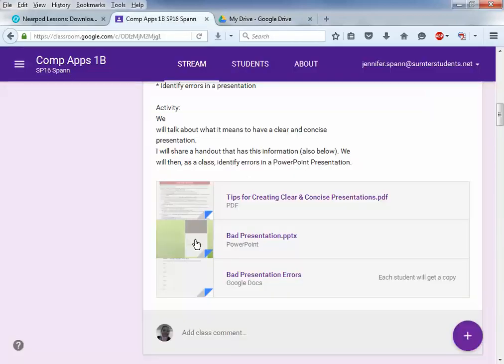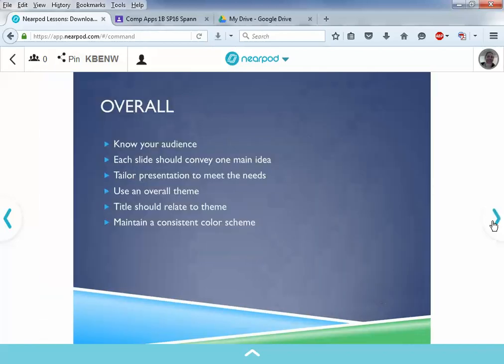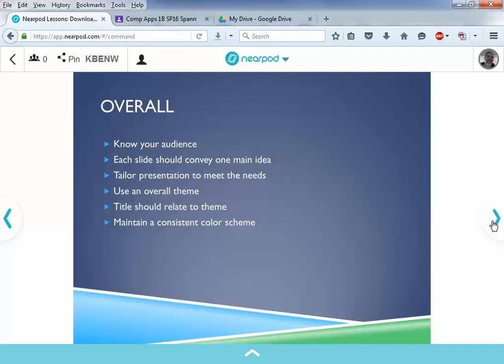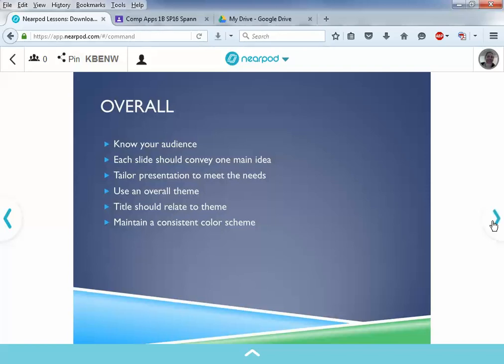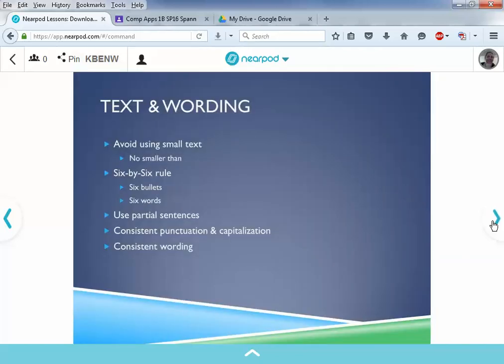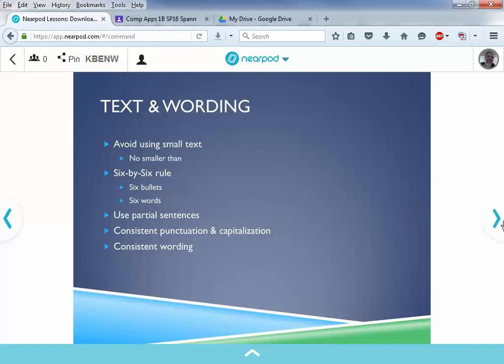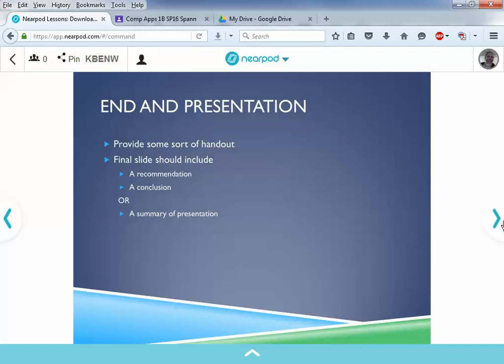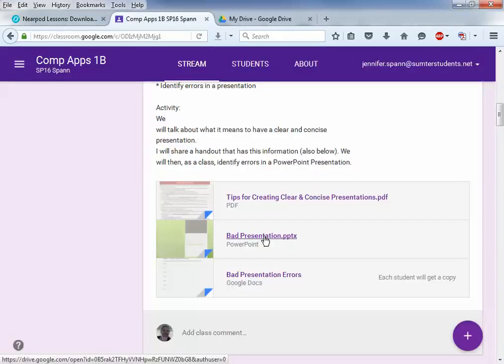Creating Clear & Concise Presentations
This video is an overview of how to create a clear and concise presentation.